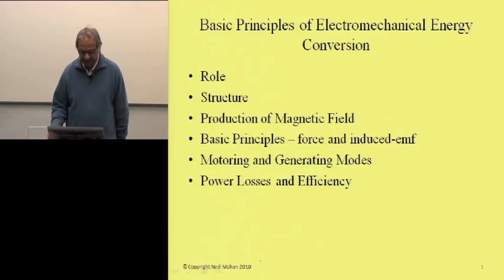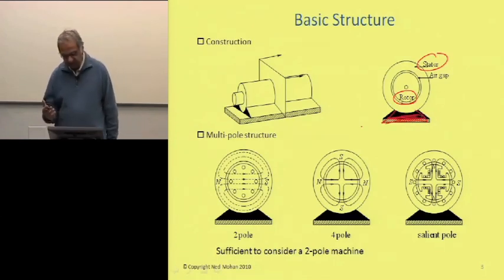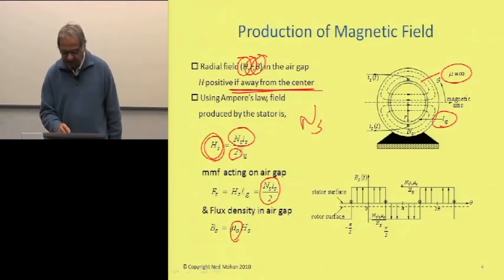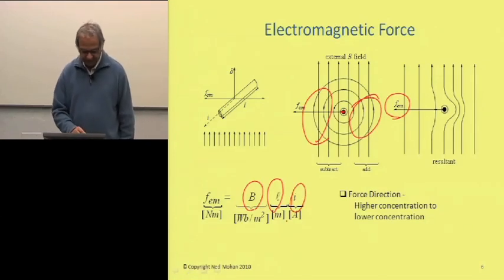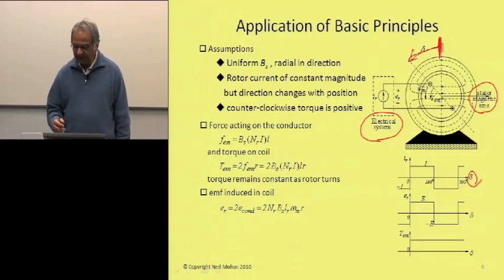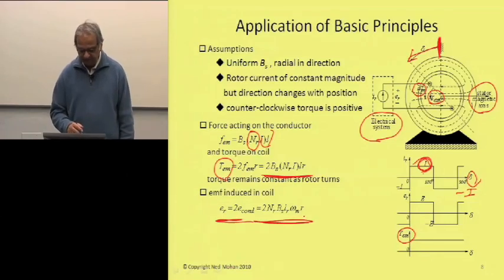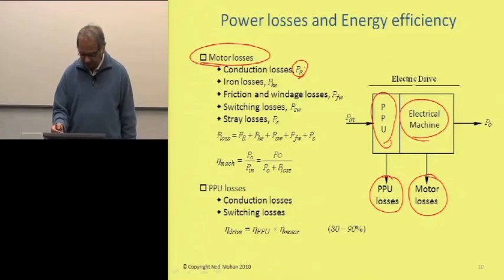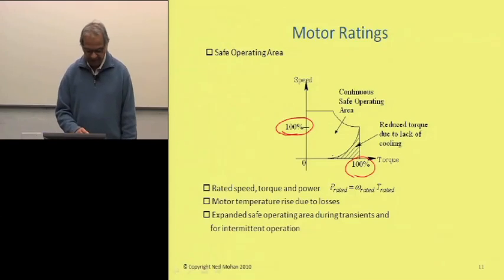Basic Principle - EM Conversion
Builds the big-picture model of electromechanical energy conversion in drives, linking electrical and mechanical subsystems in motoring and generating modes. Explains how magnetic fields produce force/torque and induced EMF, and how losses impact efficiency.